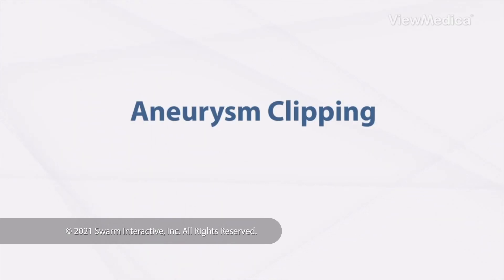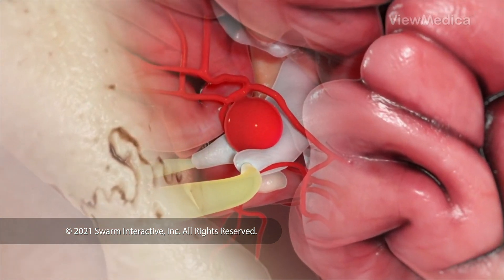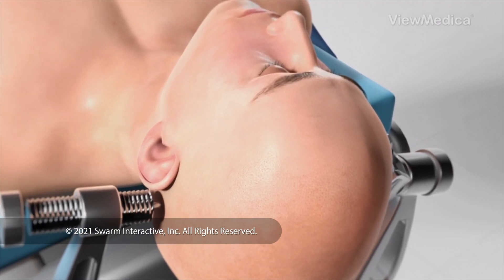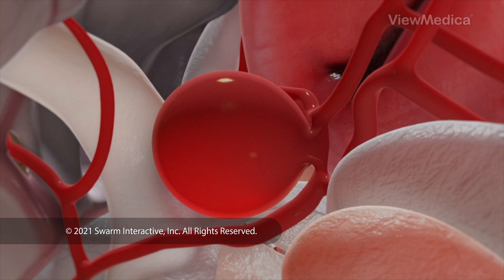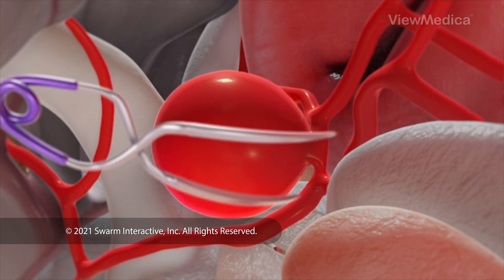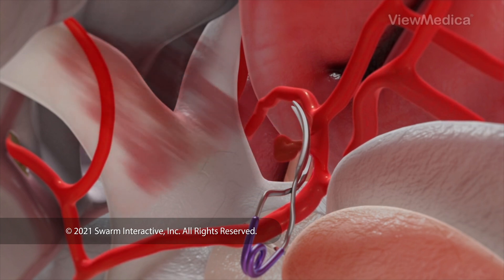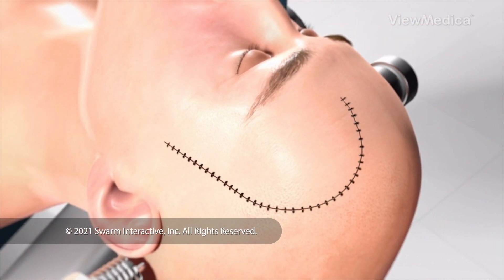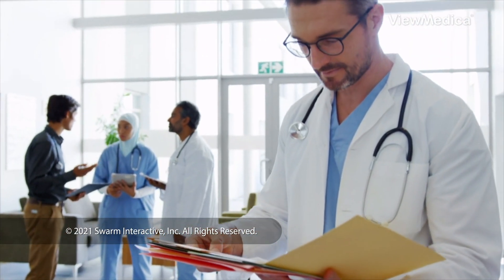Aneurysm Clipping (3D Animation)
An aneurysm is a bulge in the wall of an artery in your brain. This can be very dangerous. To prevent the bulge from leaking or bursting, surgeons can clip it to stop the bleeding.